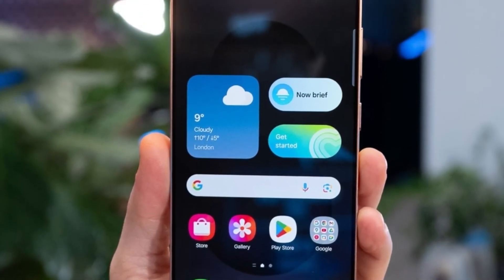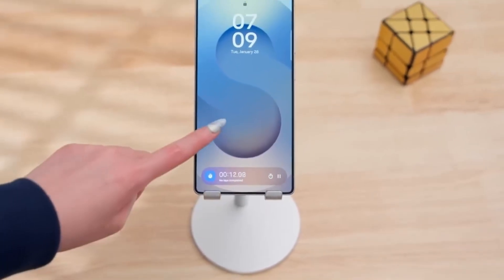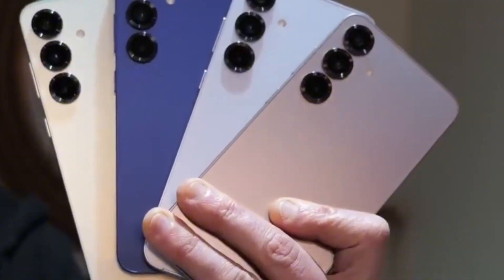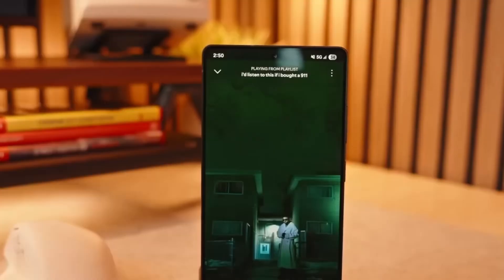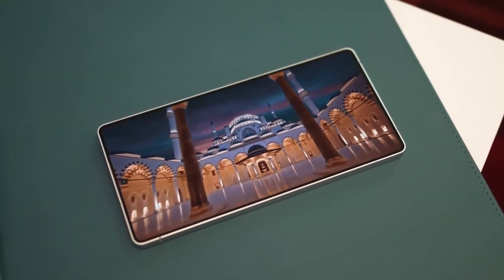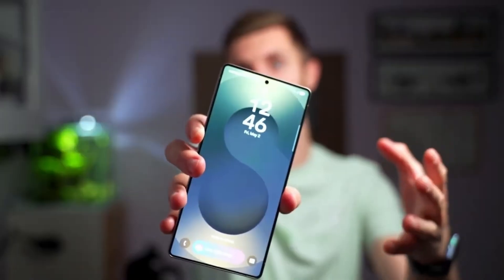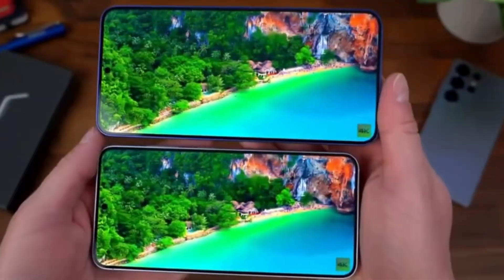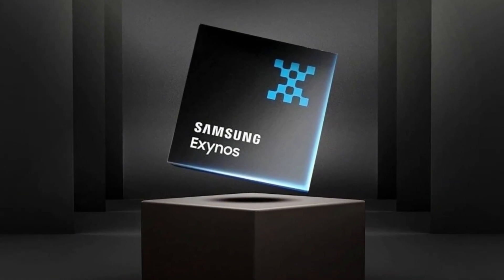Samsung Exynos 2600: The Big Comeback for Galaxy S26?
Samsung has officially confirmed the Exynos 2600, built on a 2nm process, and it’s already in mass production ahead of schedule. This means the Galaxy S26 series could finally bring back Exynos after the failure of the 2500. But can it truly compete with Snapdragon and win back trust?